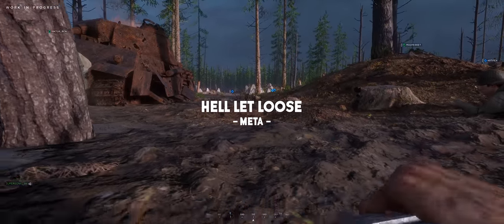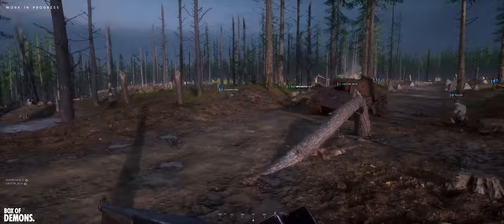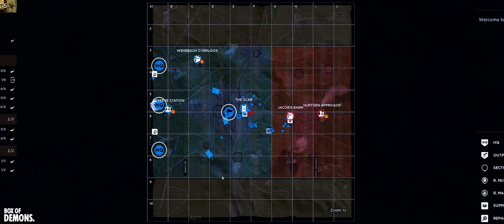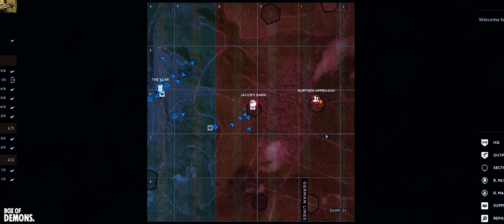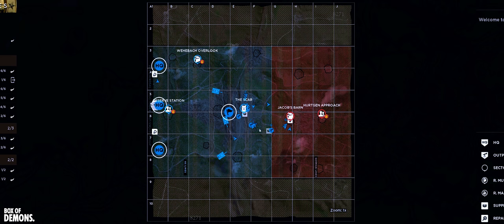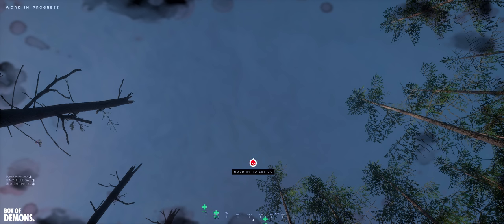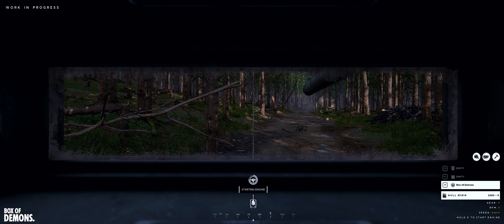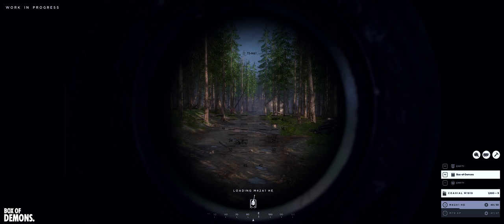Hell Let Loose - - Meta Changes - Why and How to understand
Let's have a look at the new tanks and the new maps and features in the weekend closed beta and a bigger look at Hell Let Loose Multiplayer at Hürtgen Forest map.